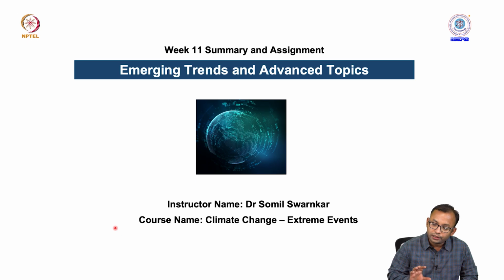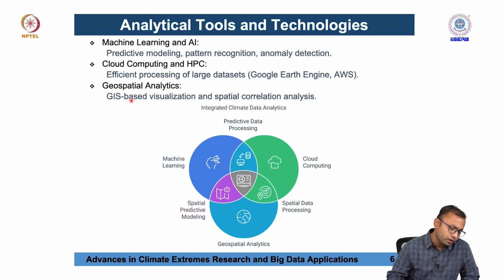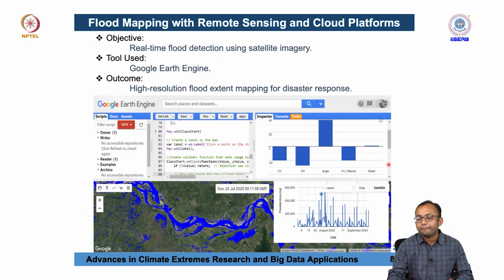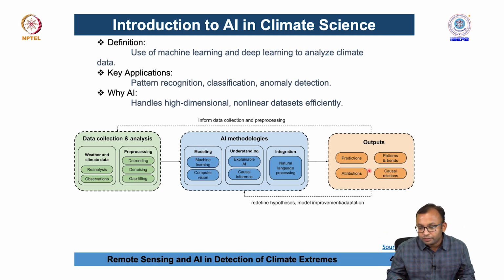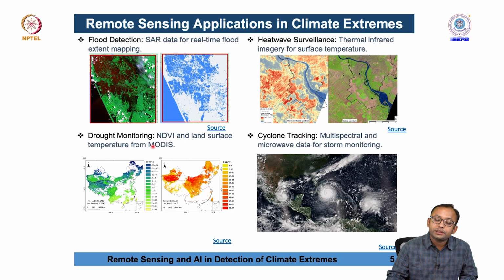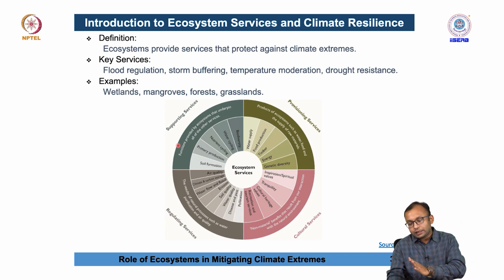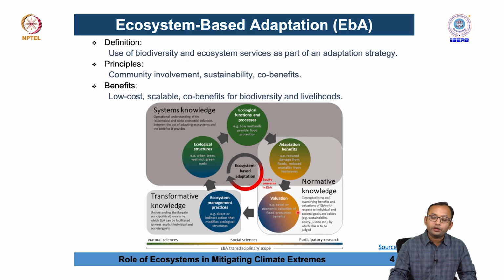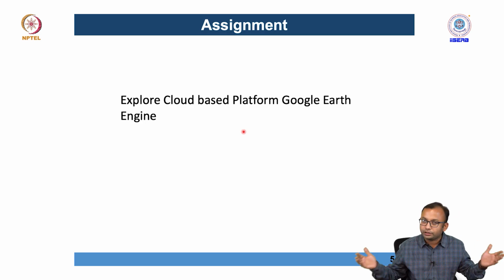W11L54_Week 11 Summary and Assignment